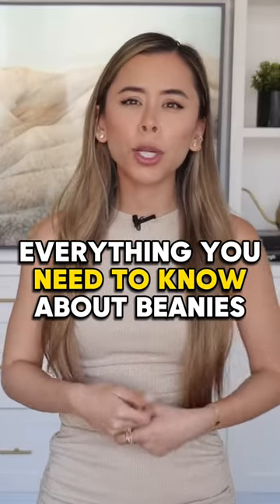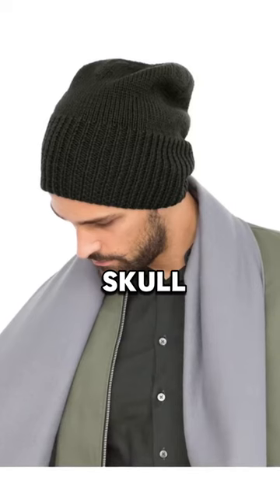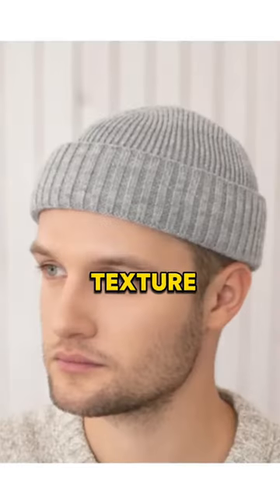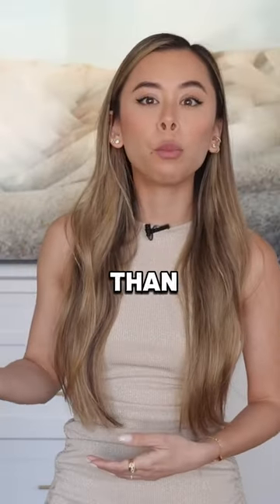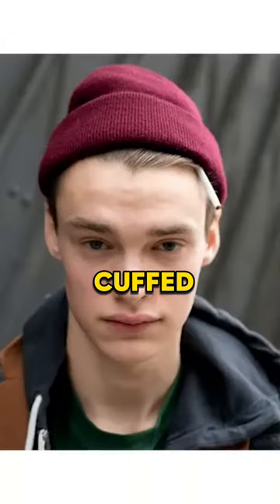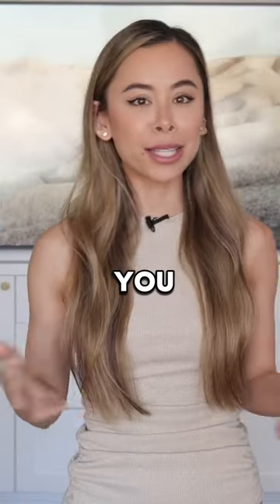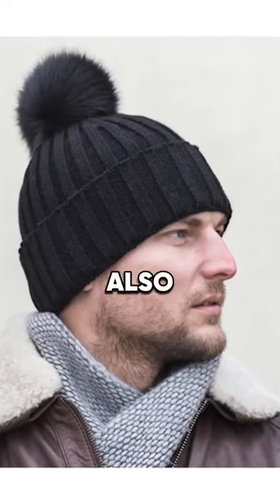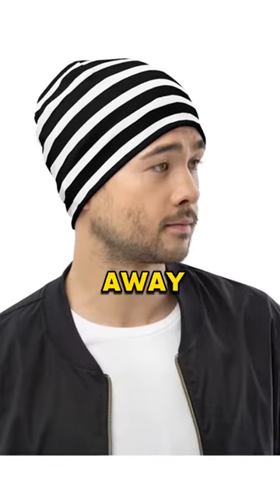A MUST-HAVE accessory for the colder months!